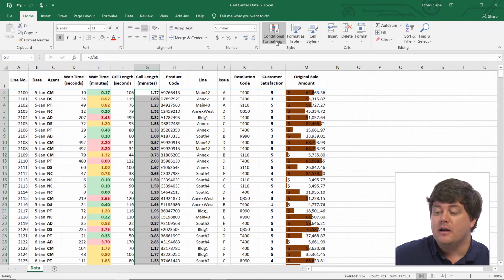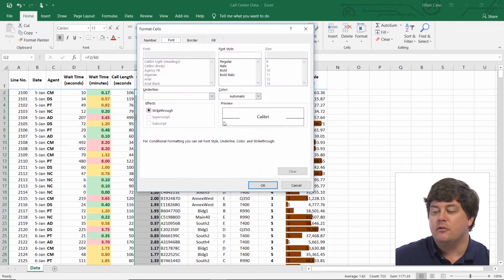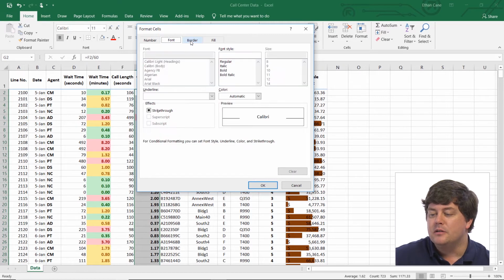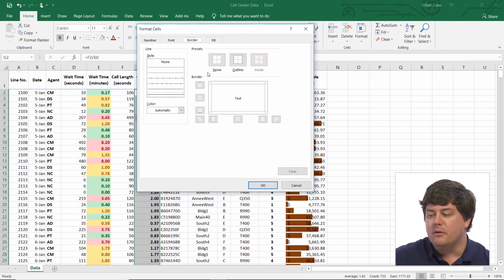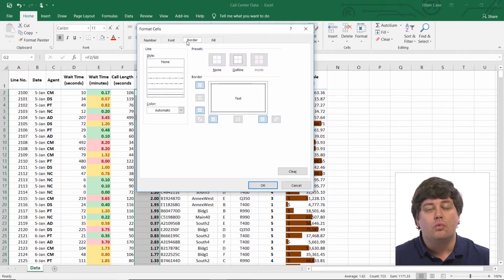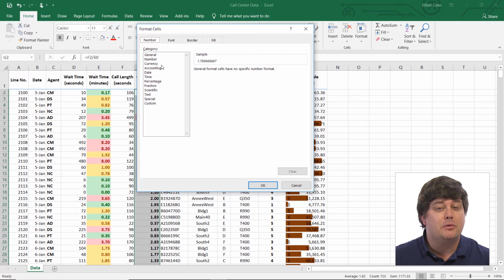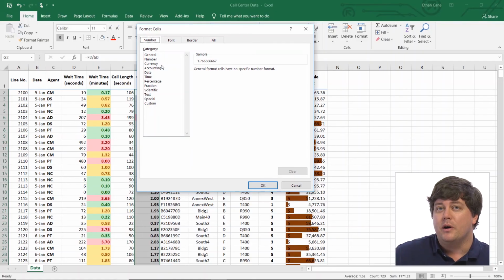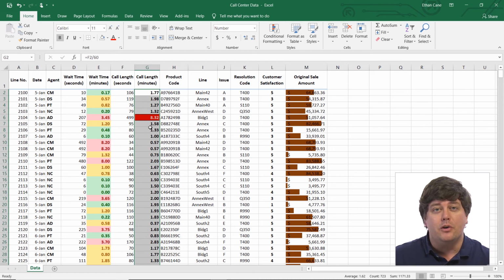How to Use Custom Fonts and Colors in Excel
In this micro-lesson you will learn how to:

- Use Custom Fonts
- Use Custom Colors

Full Course Description: In this course, students will learn how to link workbooks and worksheets, work with range names, sort and filter range data, and analyze and organize with tables. Students will also apply conditional formatting, outline with subtotals and groups, display data graphically with charts and sparklines. Additionally, students will also understand PivotTables, PivotCharts, and slicers and work with advanced PivotTables and PowerPivot features.